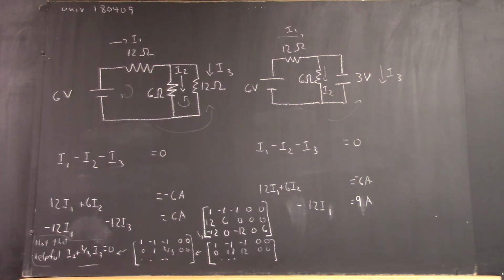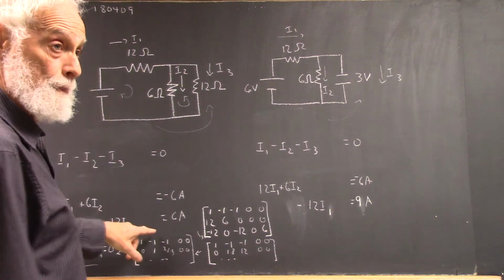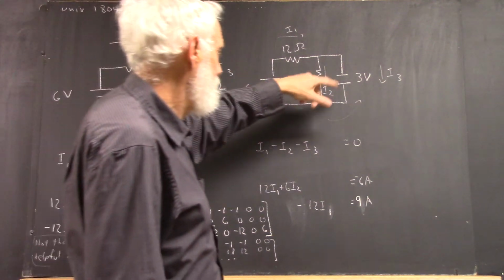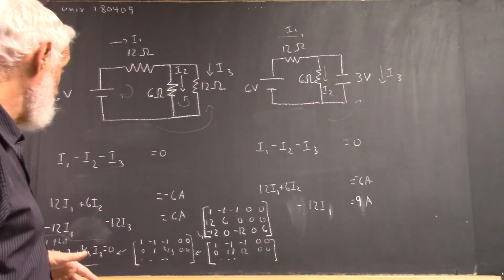daguniv 2105 representing currents in two related networks by set of simultaneous equations for node